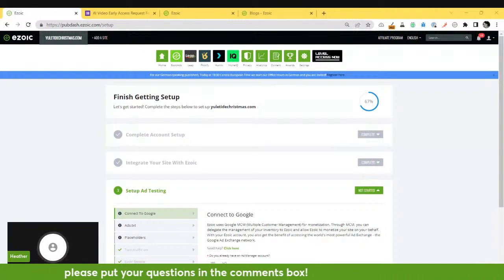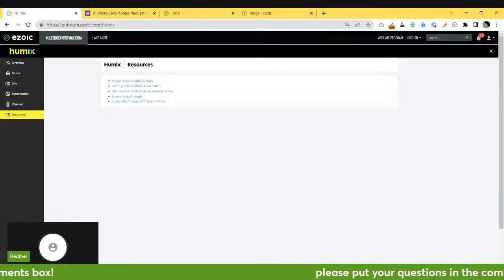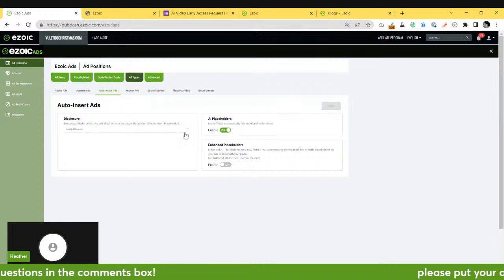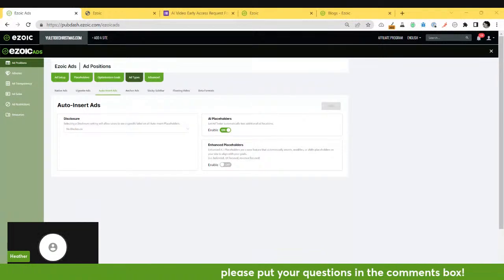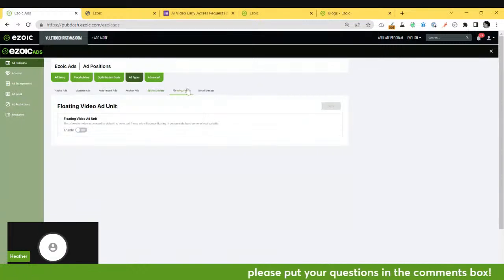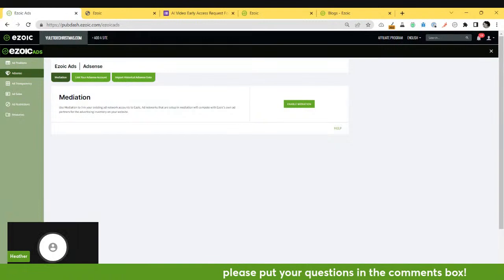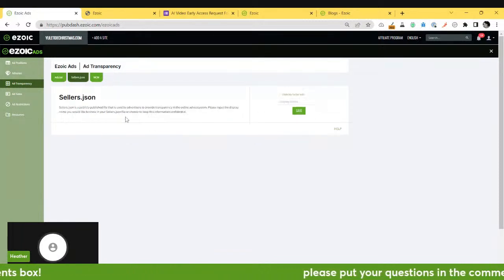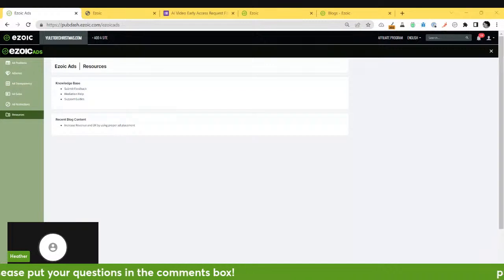Q&A Ezoic ads dashboard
A Q&A with Heather Murdoch your Publisher Success Manager about the new Ezoic ads dashboard layout.
Ask questions and learn more about the new Ezoic ads dashboard layout.